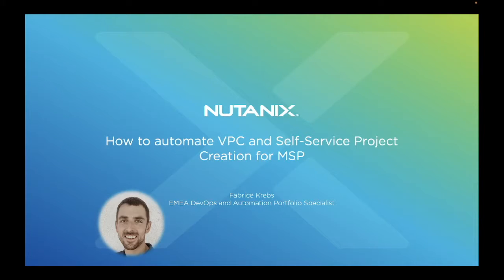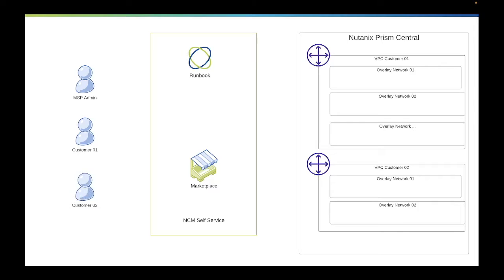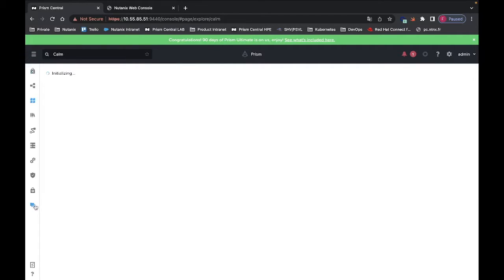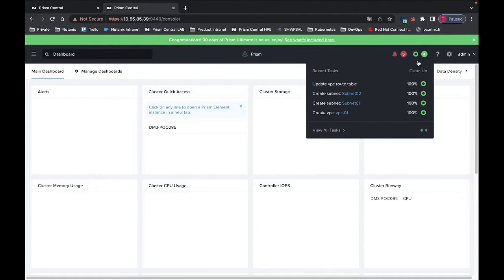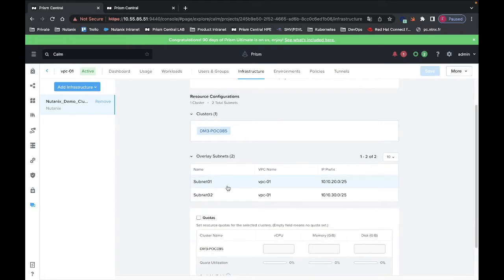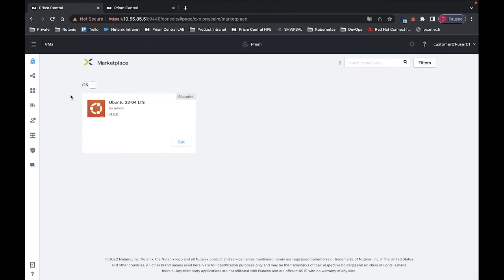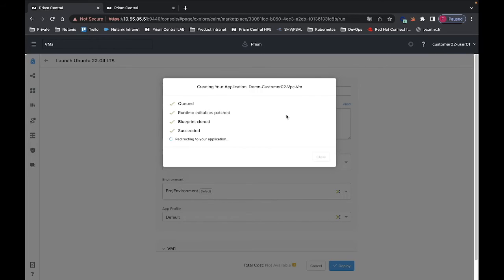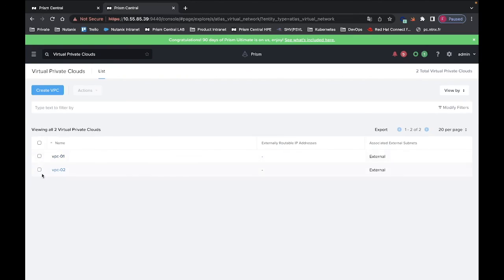Nutanix - Project + Network Automation for Service Providers (English)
Fabrice shows us how easy it is to deploy new Customer Projects (incl. Self Service Portal) and Cloud Networking (VPC) with Terraform and Nutanix CALM DSL. On board new customers in minutes without manual actions.